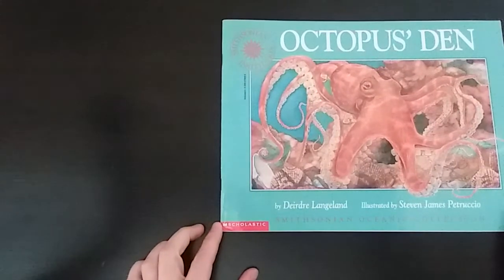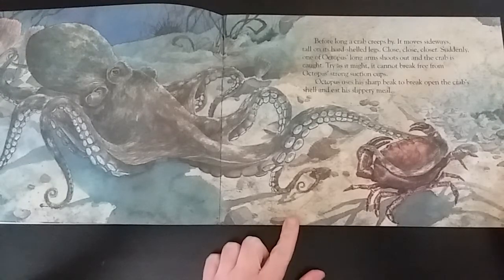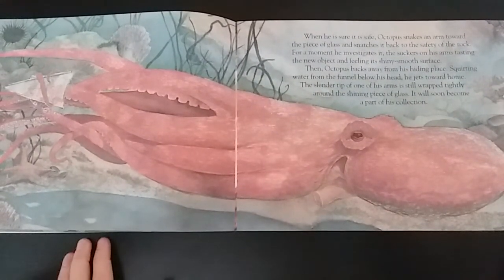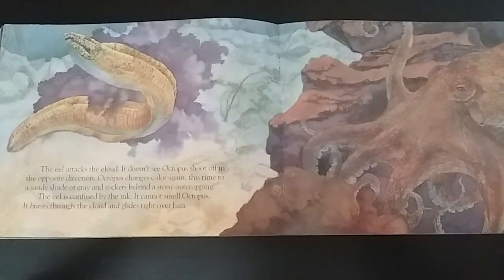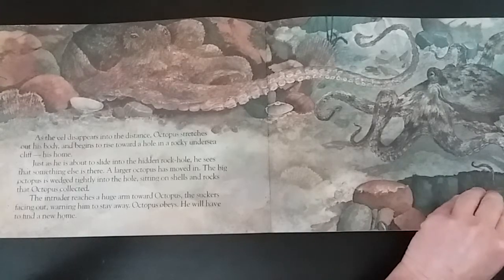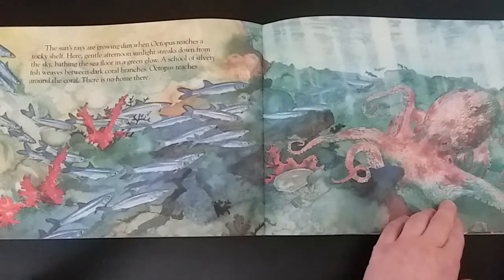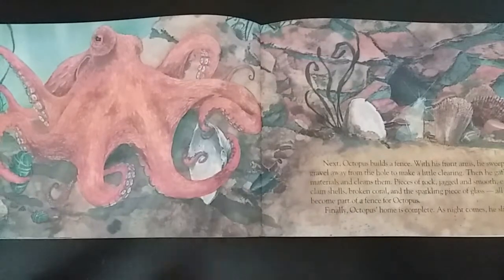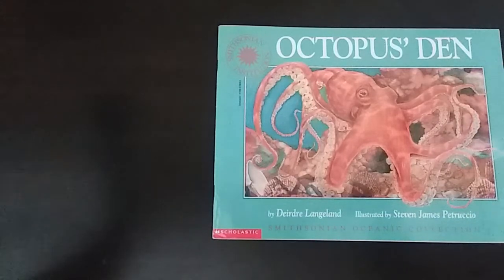Octopus' Den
by Deirdre Langeland
Illustrated by Steven James Petruccio